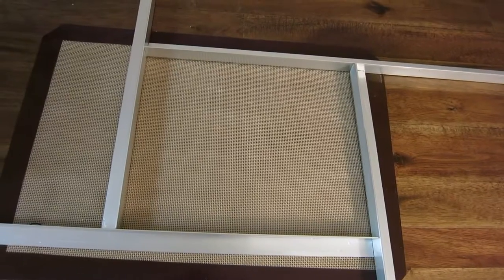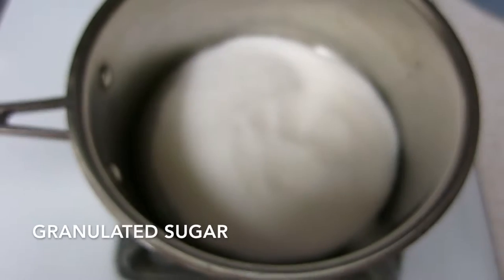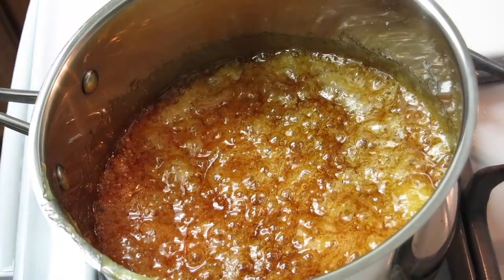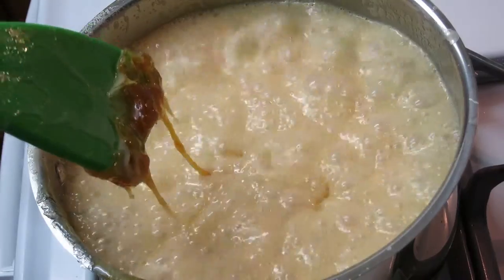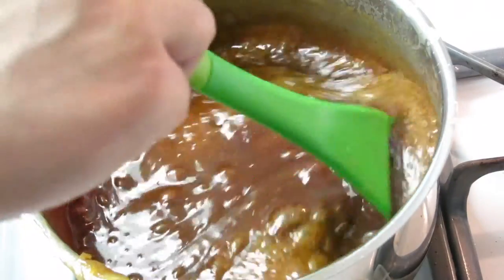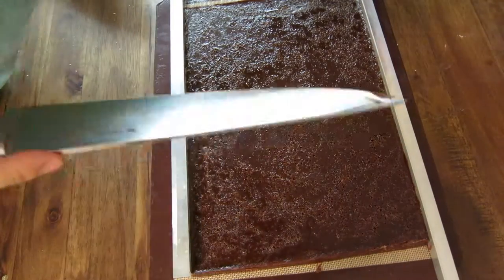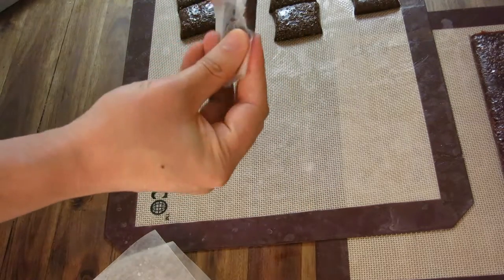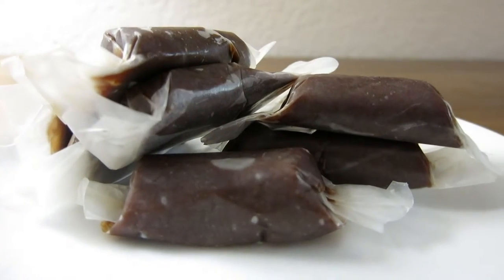How to make Chocolate Caramels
A quick instruction on how to make soft chocolate caramel candy. Glucose is a hard ingredient to find, so you can substitute with corn syrup. Measurements below.

Measurements:

280g glucose (can substitute corn syrup)
280g granulated sugar
140g salted butter
440g heavy cream
120g dark chocolate (chopped)